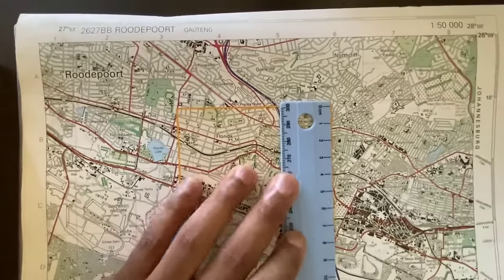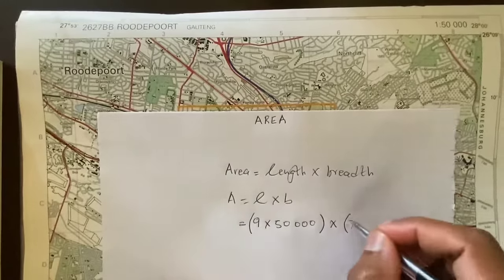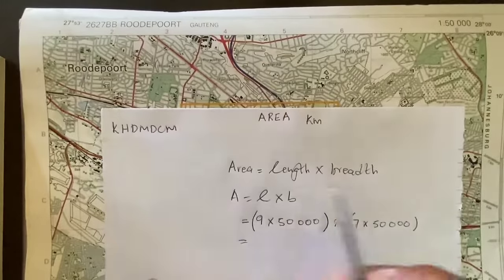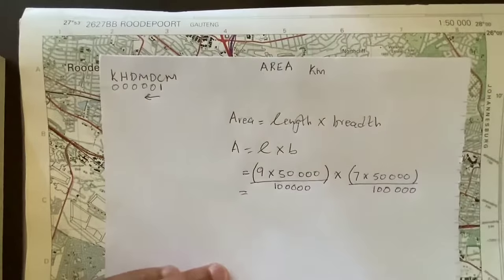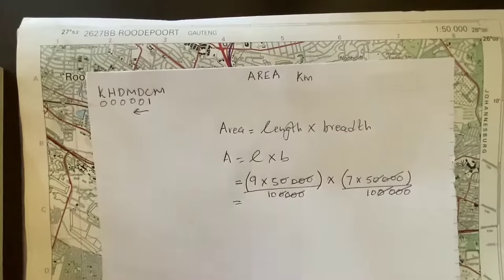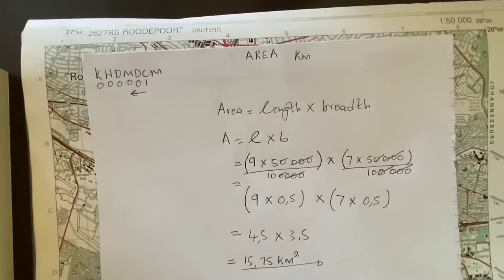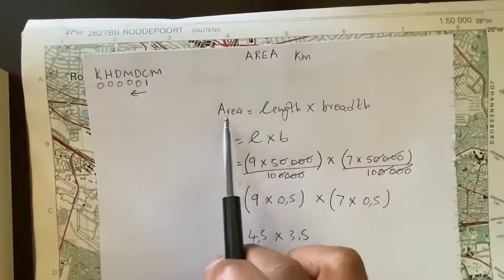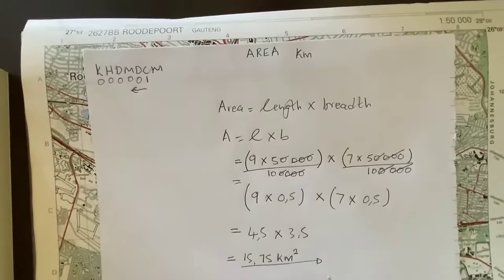Geography Mapwork: How to calculate Area on a map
Using a topographic map of Roodepoort, Gauteng to calculate Area on a map in Geography mapwork/ map skills.